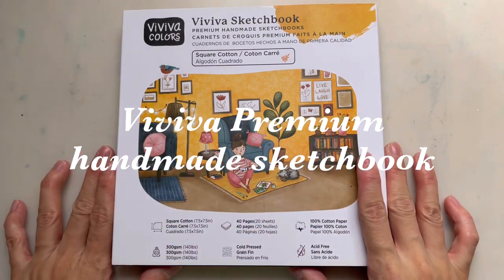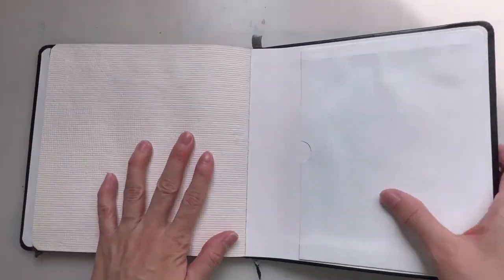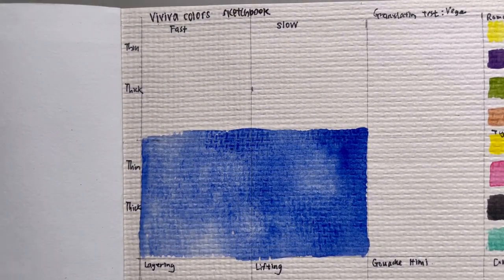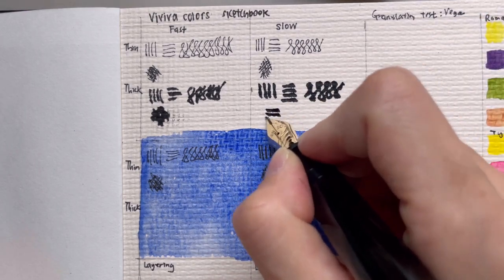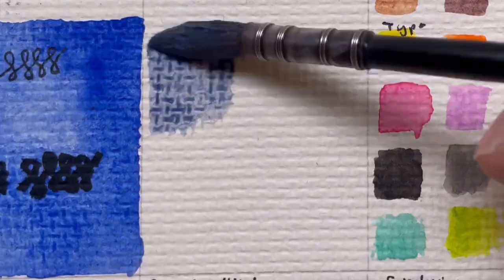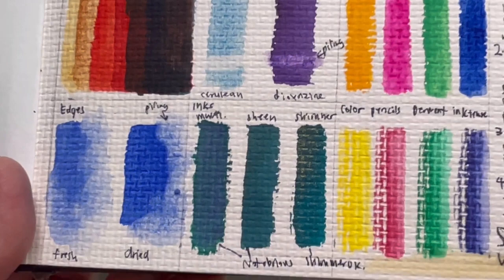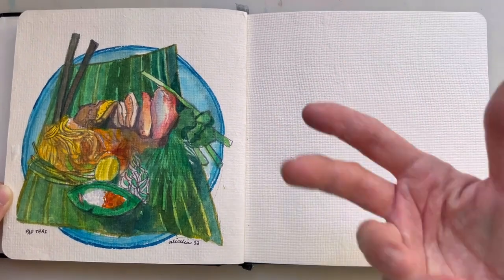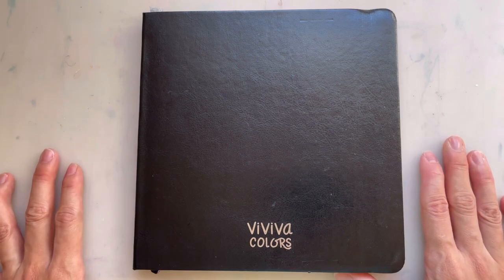Review - Viviva 100% Cotton Premium Handmade Sketchbook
Unleash your creativity on the finest canvas with Viviva 100% Cotton Sketchbook - where every stroke comes to life! 🎨✨

Artist - @eurekawanders